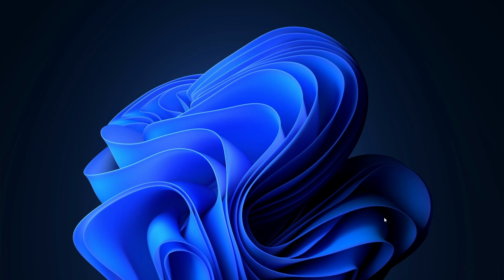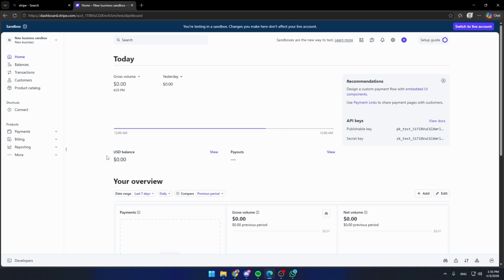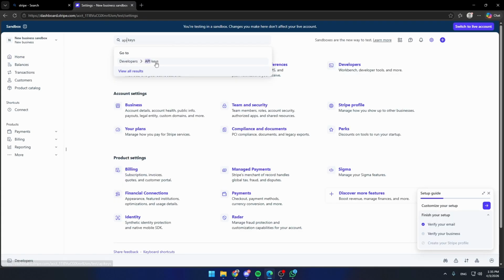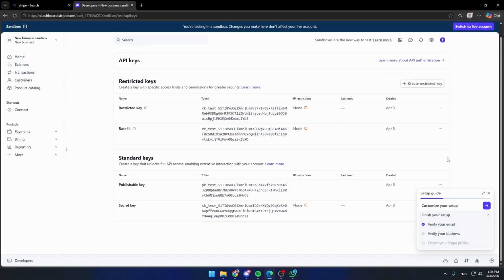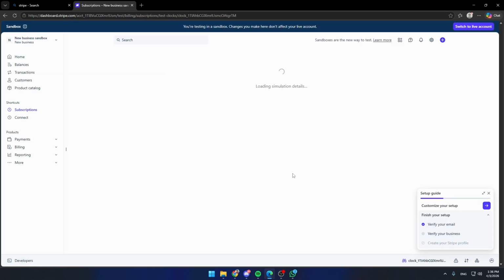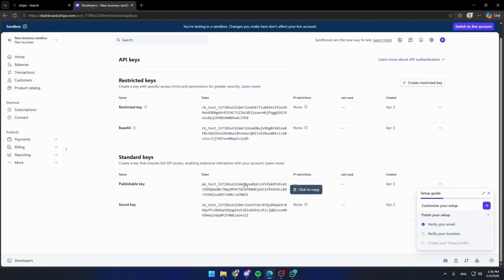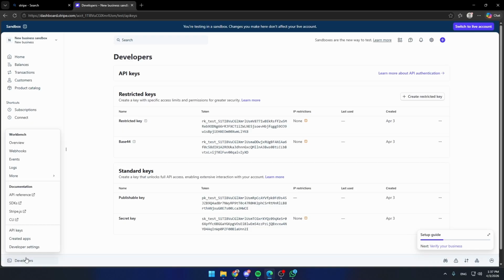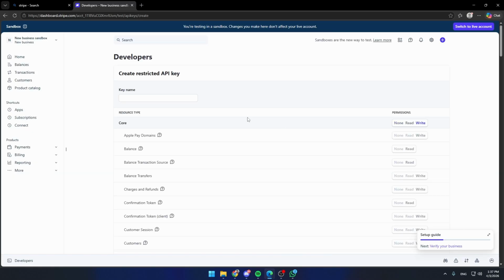HOW TO TEST STRIPE INTEGRATION USING TEST KEYS (STEP-BY-STEP GUIDE 2026)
In this 2026 step-by-step tutorial, you’ll learn how to test your Stripe integration using test keys before going live. If you’re building a payment system, this guide helps you safely simulate transactions without using real money.

Stripe provides a test mode that allows you to verify payments, subscriptions, and checkout flows without risk.

In this video, you’ll learn:
 • What Stripe test mode is and how it works
 • Where to find your test API keys
 • How to switch between test and live mode
 • Using test card numbers for payments
 • Testing successful and failed transactions
 • Verifying webhooks and payment events